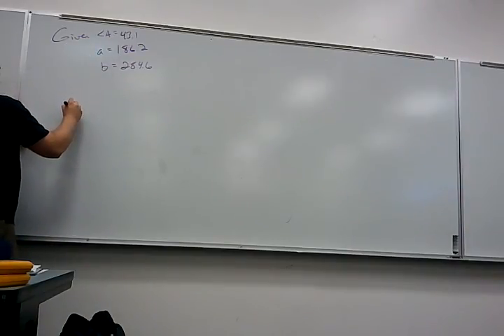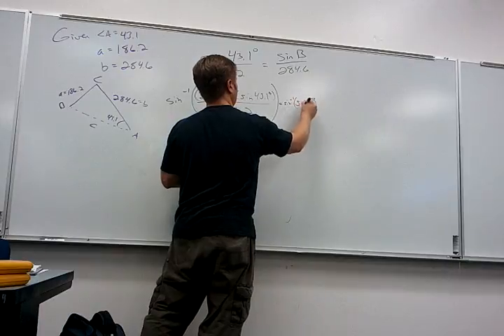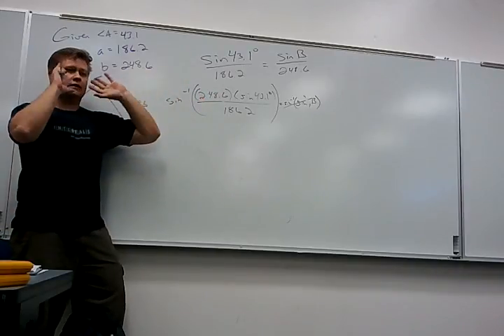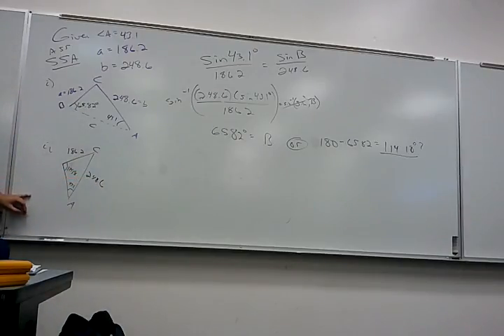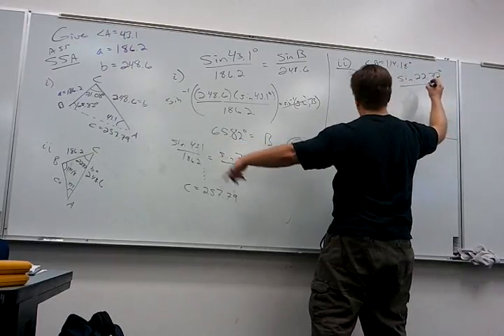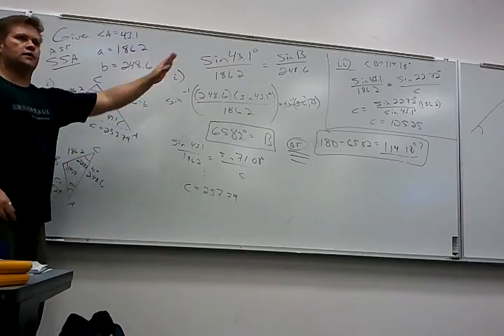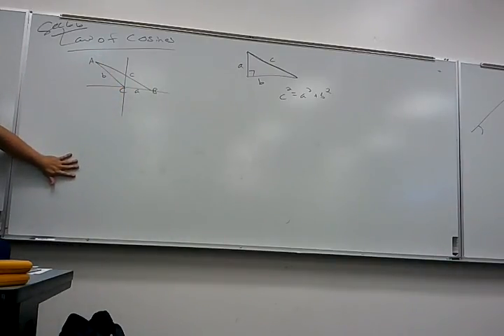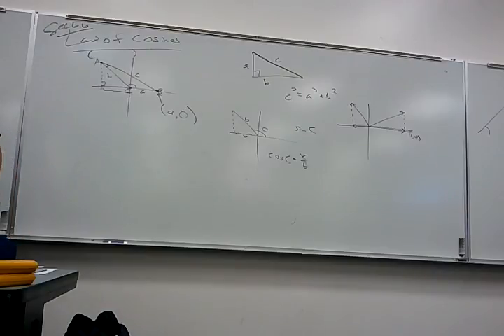Math 176, Oct 17 Lecture, Part 2